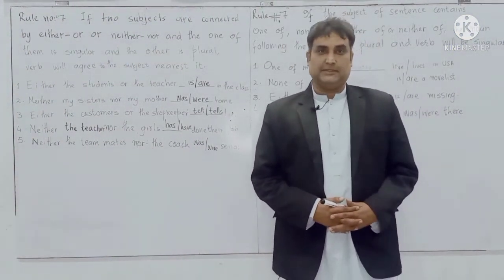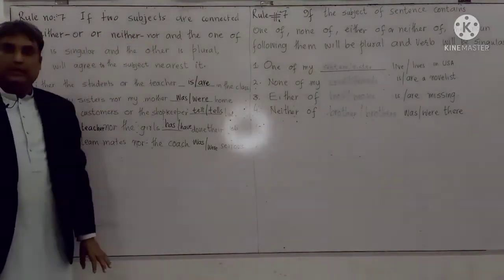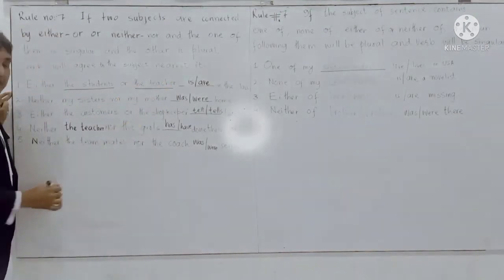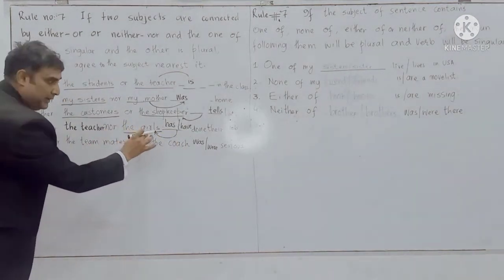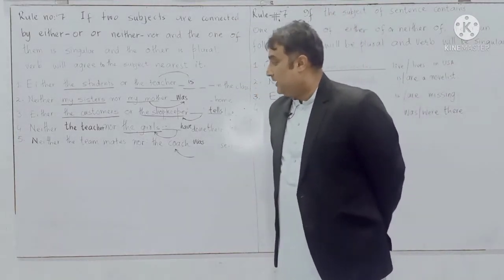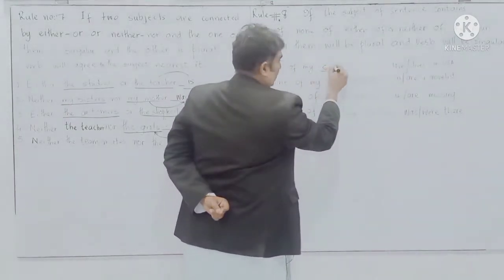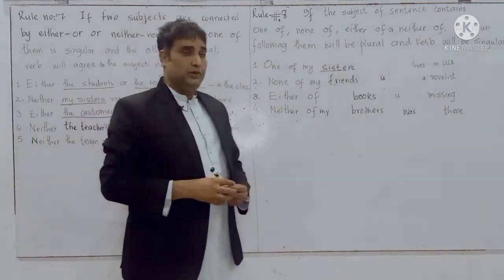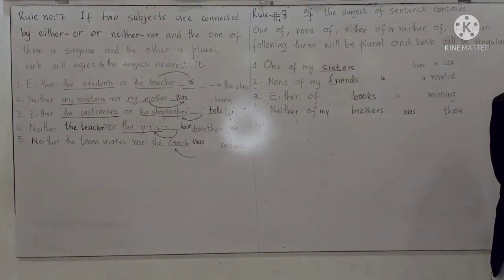subjectverbconcord englishgrammar english sts sat subjectverbagrrement